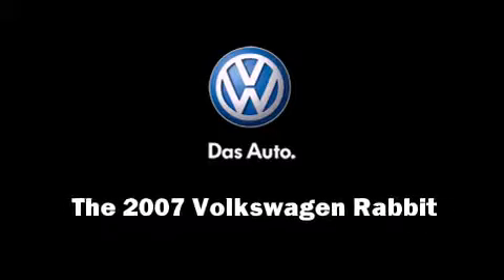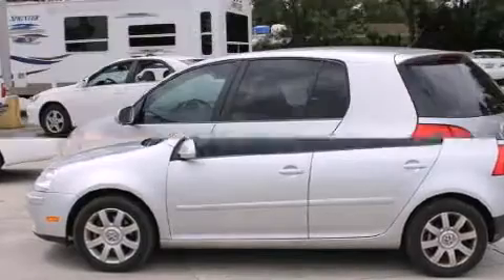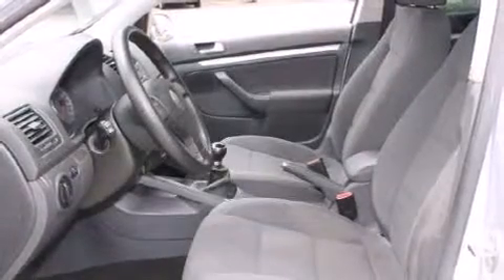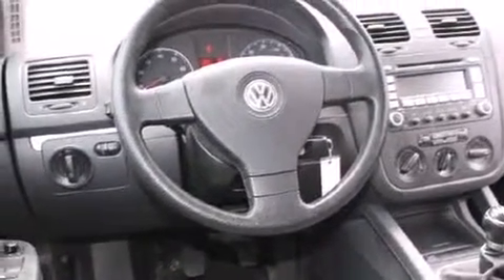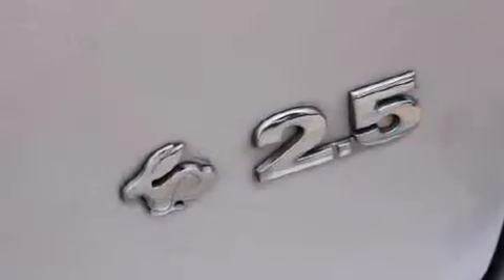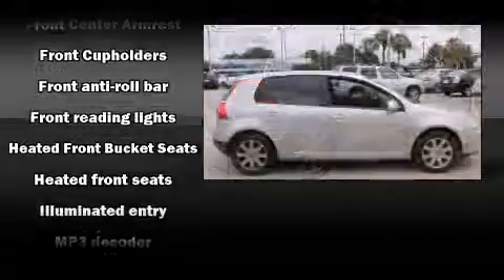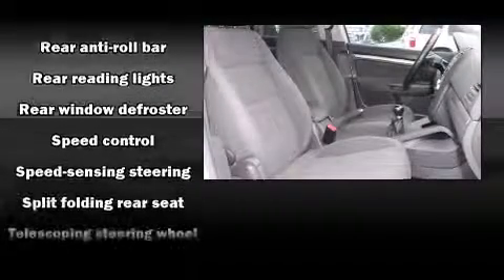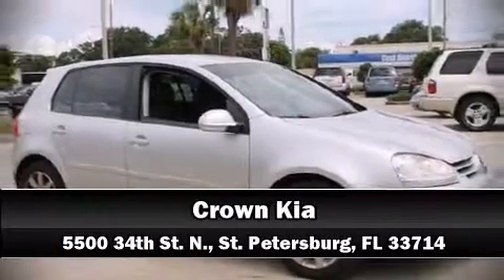2007 Volkswagen Rabbit in St. Petersburg, FL 33714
Crown Kia
5500 34th St. N.

Step into the 2007 Volkswagen Rabbit. This 4 door, 5 passenger hatchback just recently passed the 50,000 mile mark! Under the hood you'll find a 5 cylinder engine with more than 150 horsepower, providing a smooth and predictable driving experience. Volkswagon infused the interior with top shelf amenities, such as: a tachometer, heated seats, tilt steering wheel, heated door mirrors, remote keyless entry, rear wipers, and air conditioning. Storage solutions are integrated throughout the interior, demonstrating thoughtful attention to detail Audio features include a CD player with MP3 capability, and 10 speakers, providing excellent sound throughout the cabin. Volkswagon also prioritized safety and security with features such as: dual front impact airbags with occupant sensing airbag, head curtain airbags, traction control, anti-whiplash front head restraints, ignition disabling, and 4 wheel disc brakes with ABS. Brake assist technology provides extra pressure when applying the brakes. A Carfax history report provides you peace of mind by detailing information related to past owners and service records. Our sales staff will help you find the vehicle that you've been searching for. We'd be happy to answer any questions that you may have. Come on in and take a test drive!